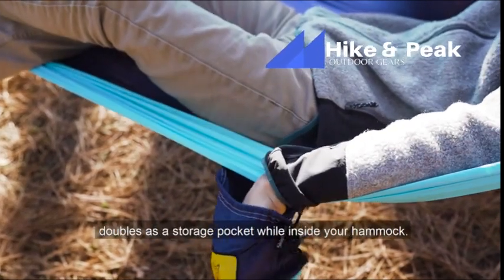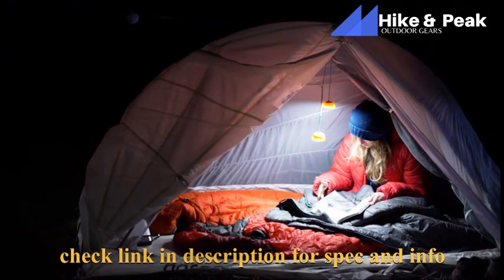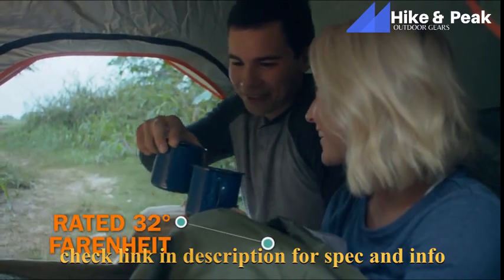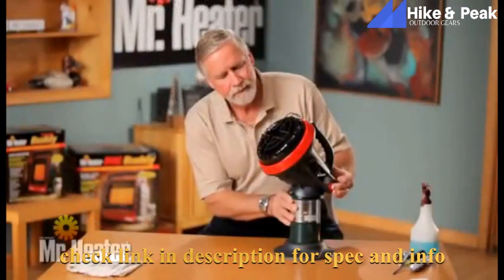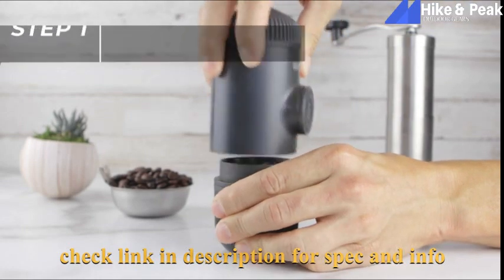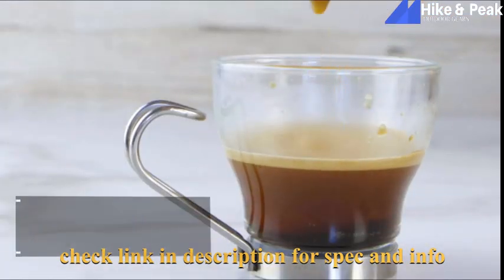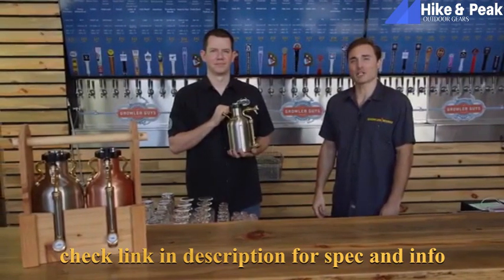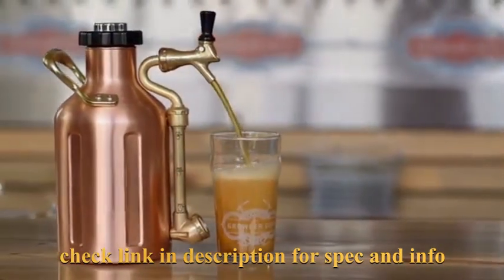Cool Camping essential gears, gadgets you need in life in 2021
Camping essential gears, gadgets you need in life
From outdoor gadgets gear to innovative camping gear, we’ve explored so many great accessories. The best camping gears available on the market and Amazon' You can too look out for budget gears.

BioLite SiteLight Overhead String Lights

BrüMate Uncork'd XL 14oz Wine Glass Tumbler With Splash-proof Lid -

Mr. Heater MH4B-Massachusetts/Canada Portable LP Heater

Wacaco Nanopresso Barista Kit,

QNIGLO Rechargeable Kids Walkie Talkies, 22 Channel FRS Long Rang

GrowlerWerks uKeg Carbonated Growler, 64 oz, Stainless Steel